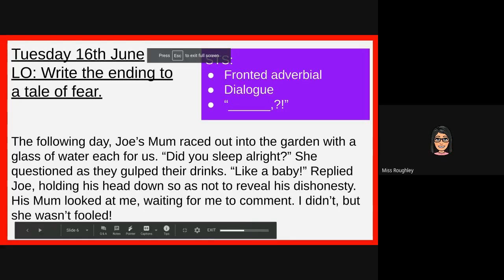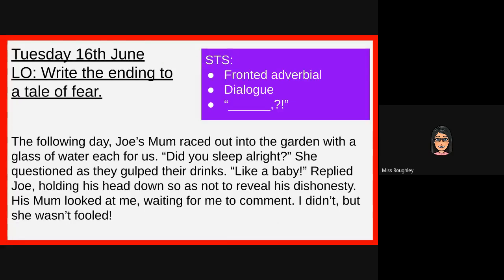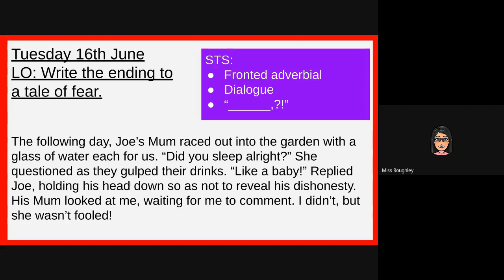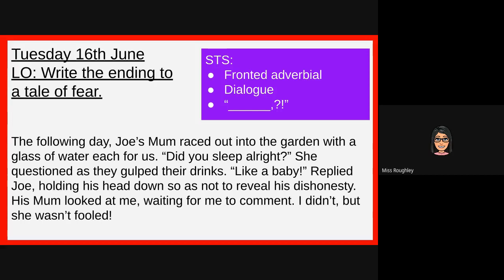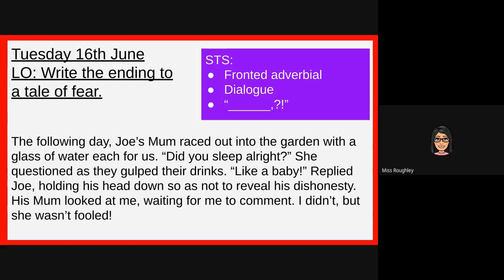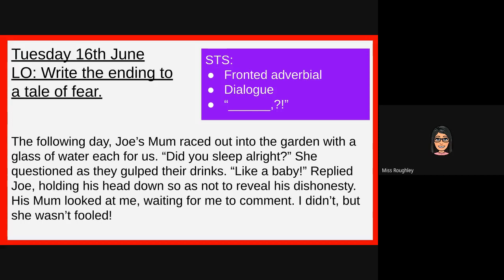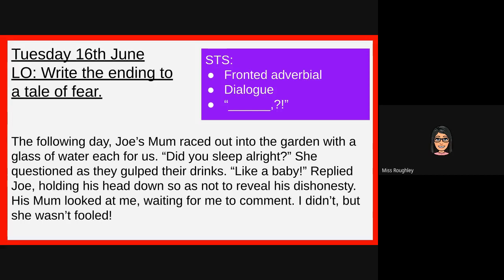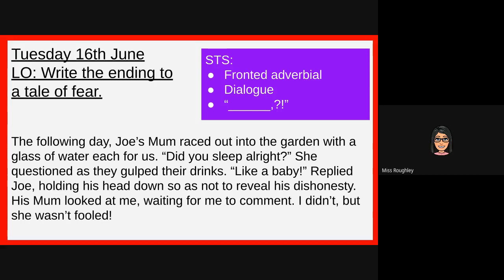Yr0316062020English9am Four Dwellings Primary Academy